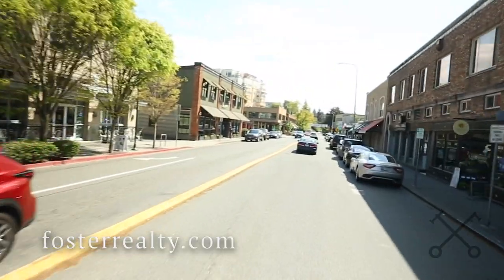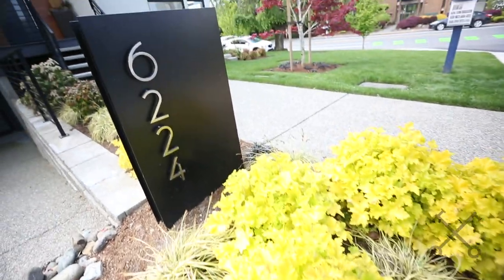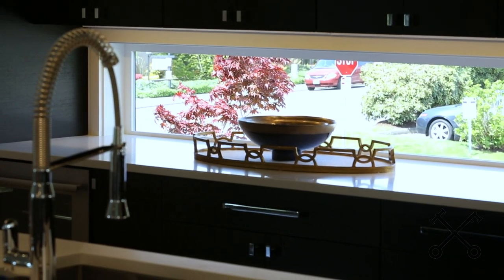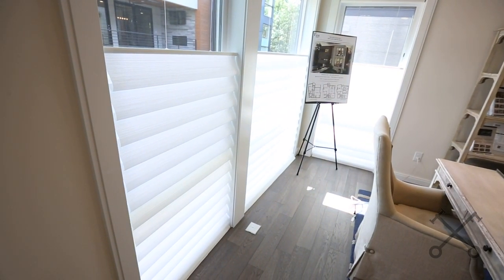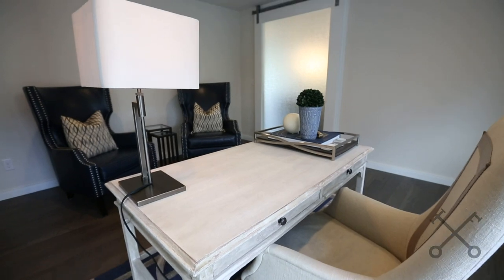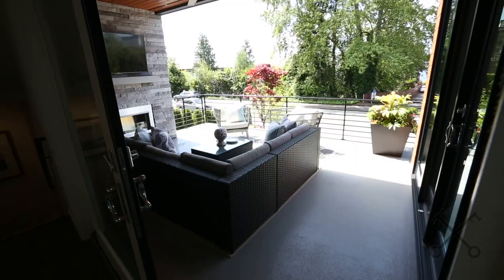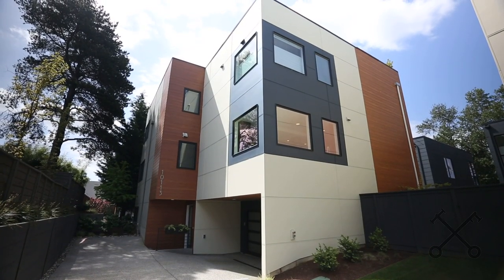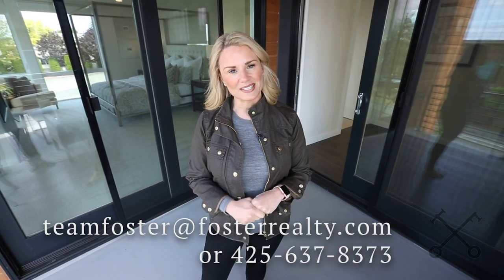Vlog 024: Moya on Tour, Kirkland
On TFVlog Episode 24, join Moya on a tour of The Kirkland Moderns by BDR Homes, just steps from Houghton Beach Park & Carillon Point. These homes are ready for summer with gorgeous outdoor spaces and sweeping Lake Washington, Olympic, and Seattle skyline views. Illuminated by abundant natural light, relax in the airy open floor plan, prepare summer feasts in the chef’s kitchens, and enjoy the modern lifestyle by BDR.